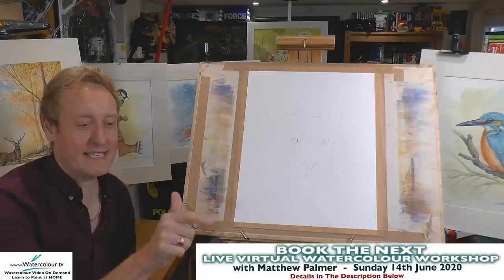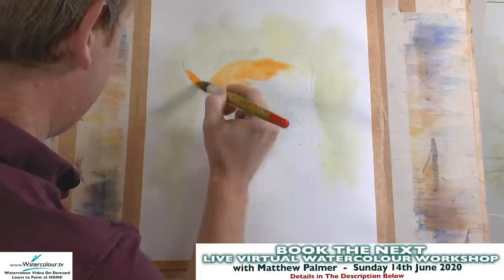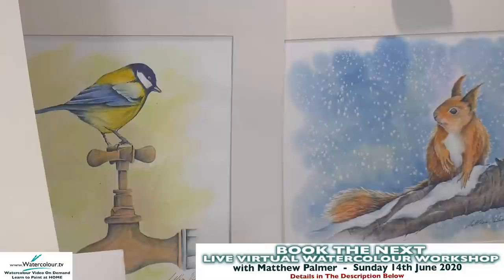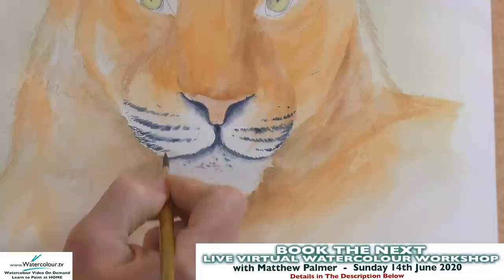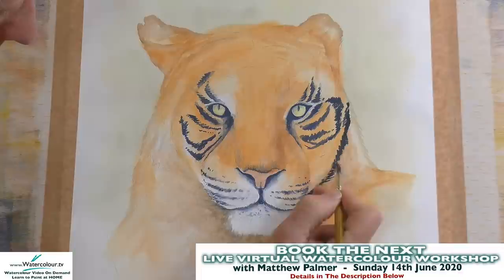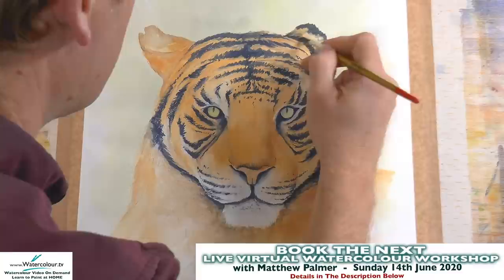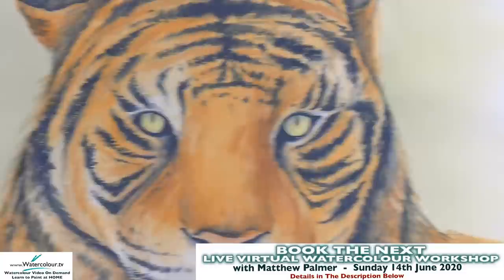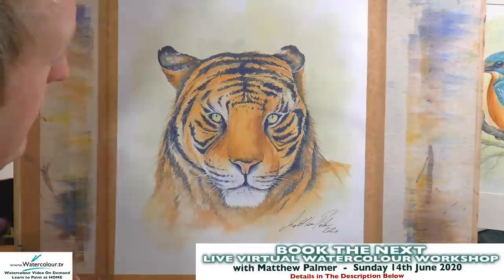Paint a Tiger Portrait In Watercolours with Matthew Palmer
Join Matthew Palmer as he paints a wonderful Tiger in Watercolours

Originally Streamed Live 12th May 2020

Join Matthew for a Live Virtual Watercolour Workshop Sunday 14th June 2020 BOOK & DETAILS